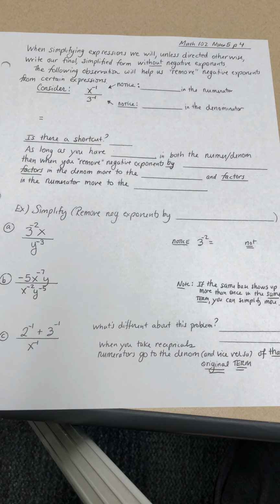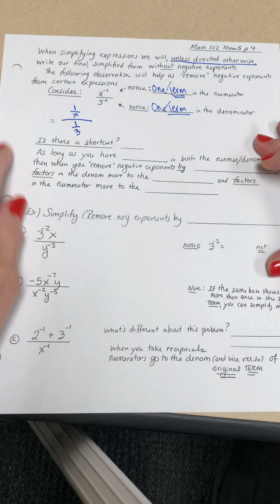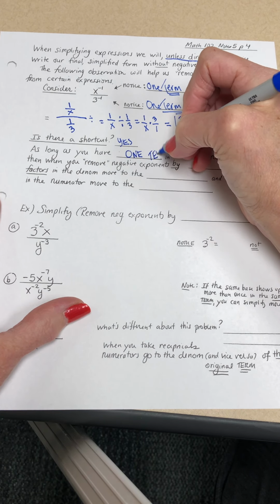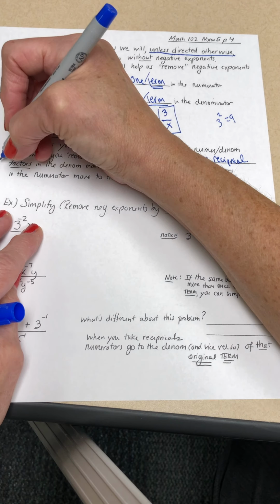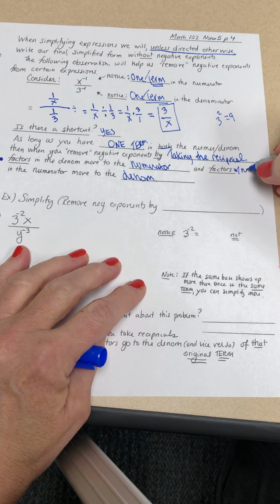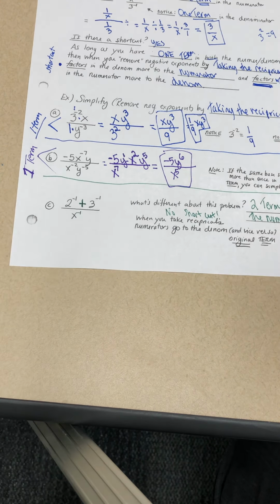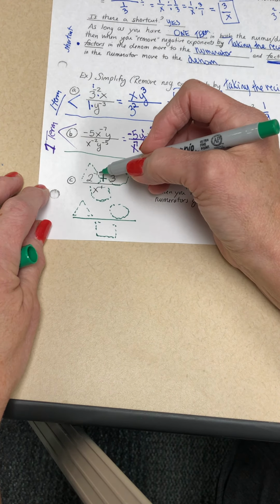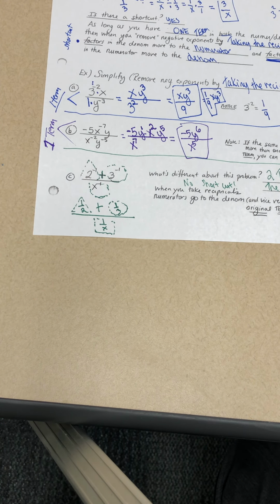Notes 5 page 4